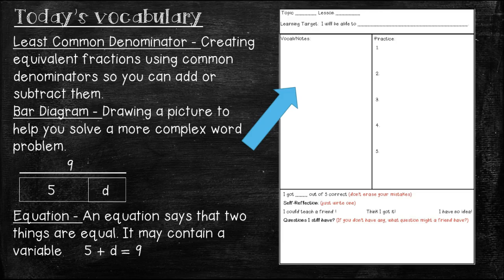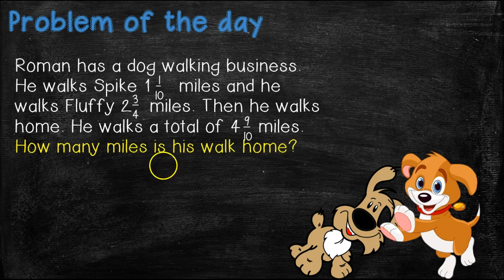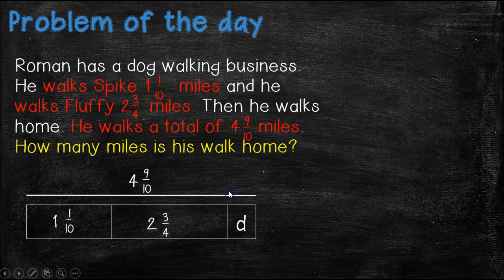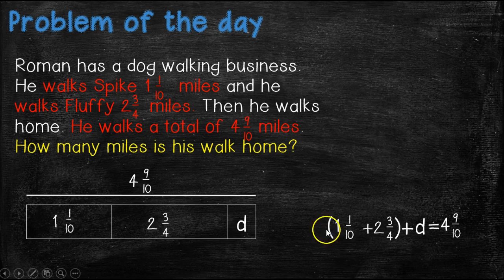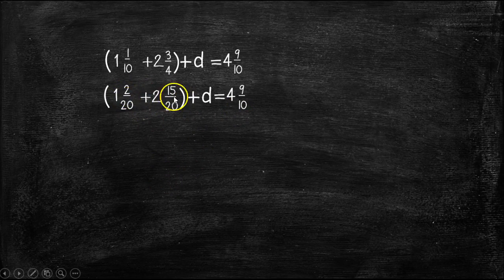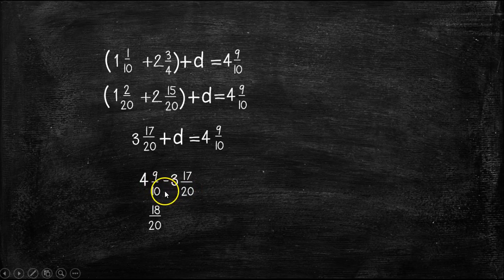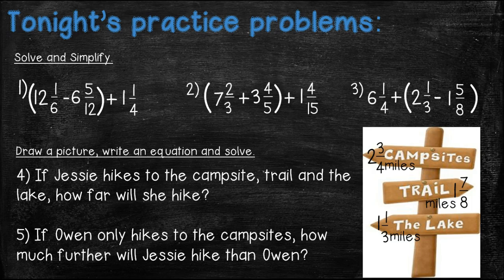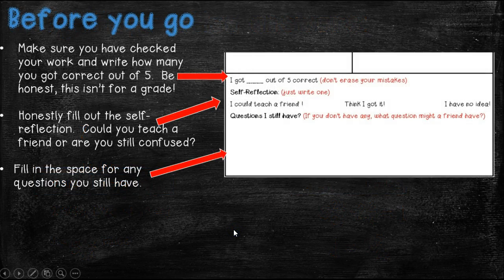Topic 10 Lessons 6 & 7